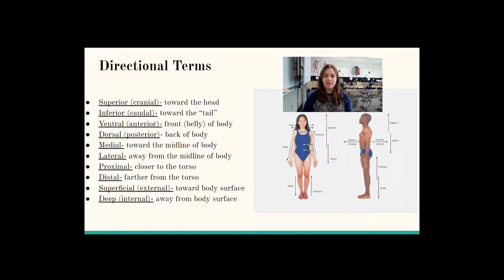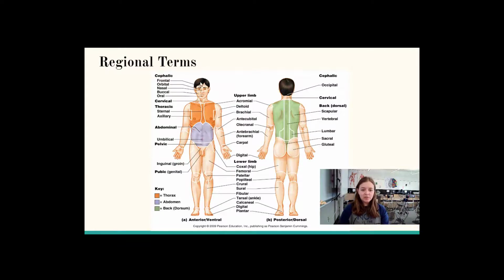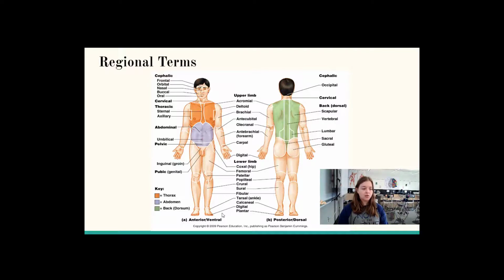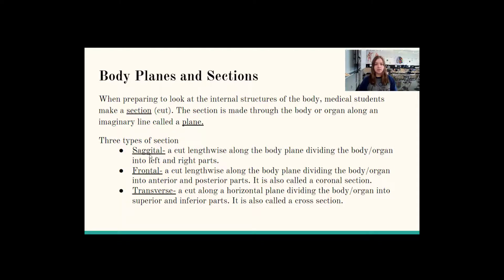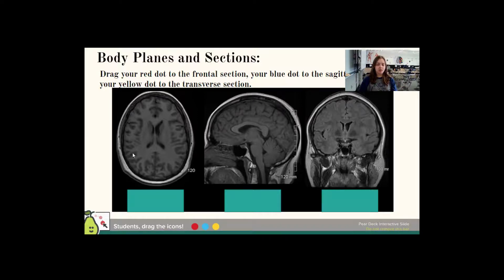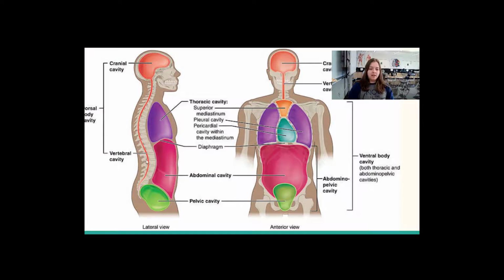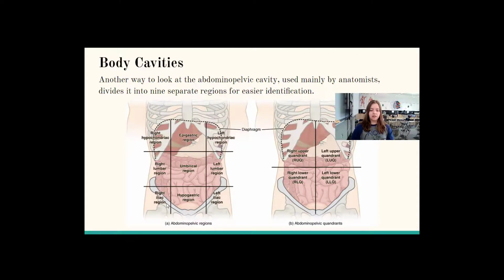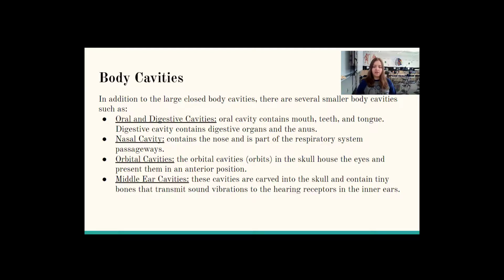Anatomical Language Video